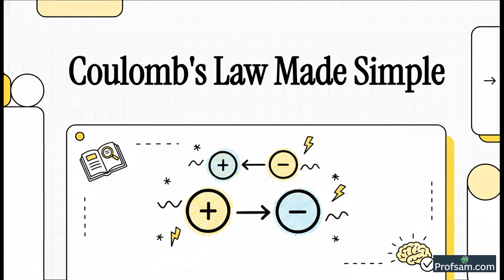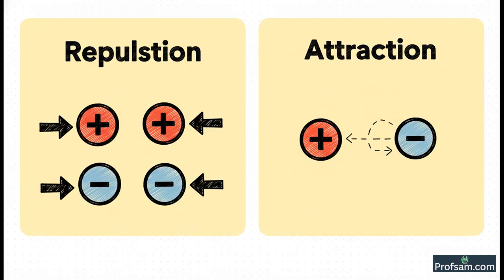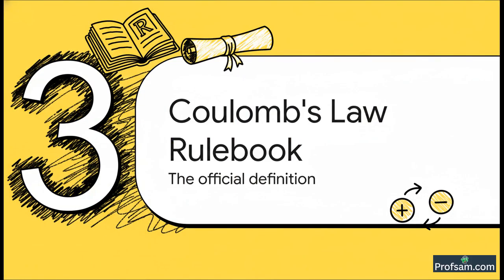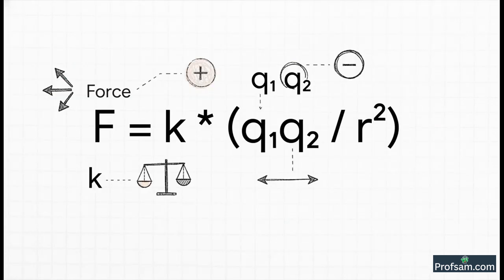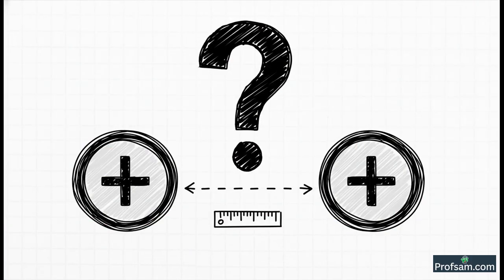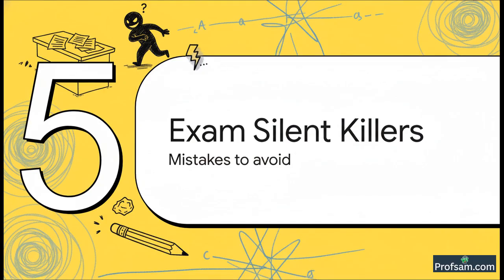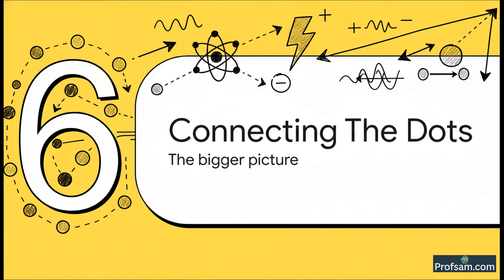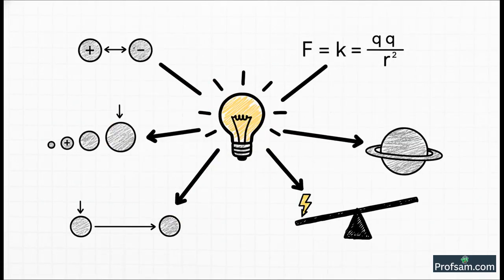Unit 1 – Coulomb's Law | CBSE 12th Physics (English) | The 5-Minute Teacher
This video lesson explains Unit 1 – Coulomb's Law for CBSE Class 12 Physics (English), using The 5-Minute Teacher approach for quick clarity.

In this lesson, you will understand:
• the concept of electric charge and coulomb's law
• the factors affecting the force between two charged particles
• the applications of coulomb's law in real-life situations